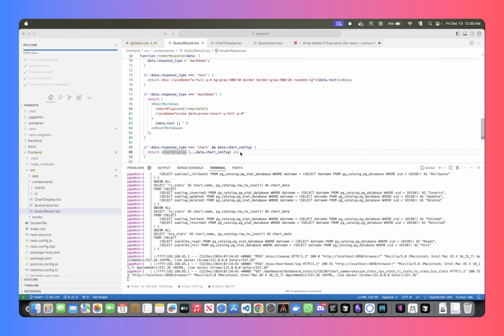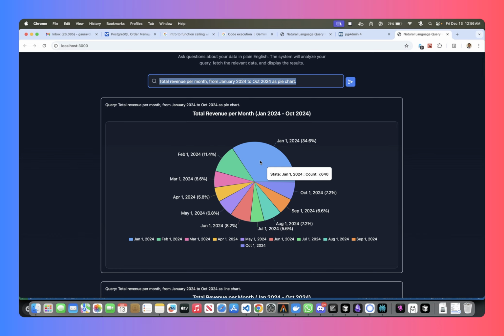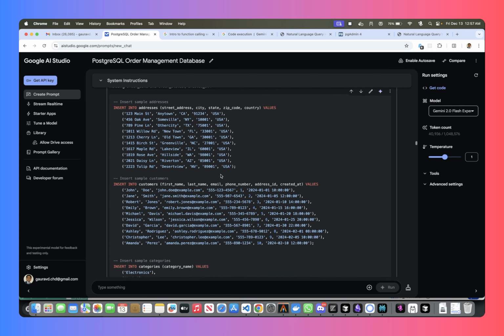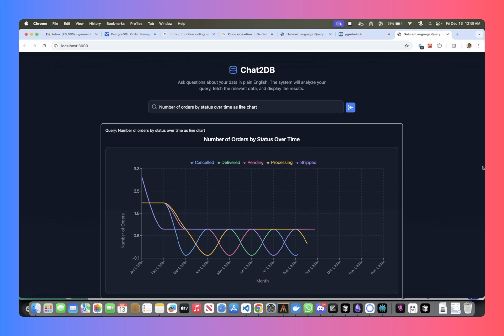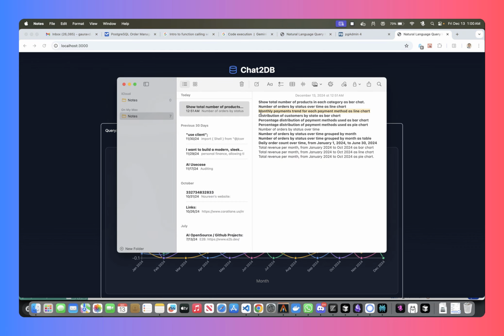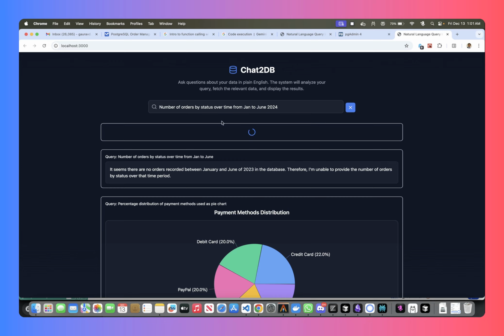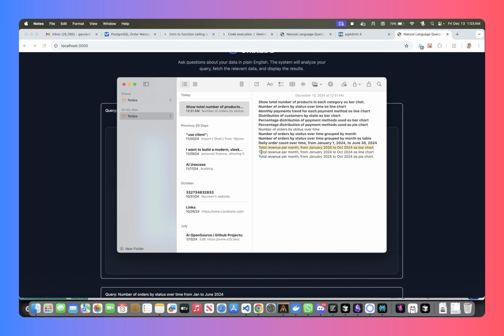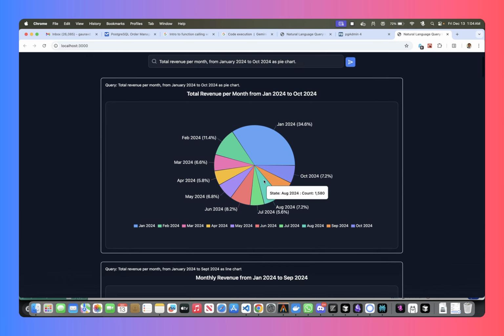Chat2DB - Agentic AI System. Let intelligence of AI Agents get what you want from your data.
👋 Hey everyone! In this video, I'm super excited to share a new project I’ve been working on - a revolutionary AI-powered agenticai system that lets you interact with databases in a whole new way. Forget the complex SQL queries and endless manual configurations! 🤯

🚀 I’ll demonstrate how this system uses natural language processing to understand your data questions and instantly turn them into insightful visualizations - think interactive charts, informative tables, and trend lines all generated on demand. ✨

This demo isn’t just a proof of concept, it’s a glimpse into the future where data is truly accessible to everyone, regardless of their technical background.

**Here’s what we'll explore in this video:**

*   [0:00] Introduction to the AI Database system 🤖
*   [0:15] Querying with natural language 💬
*   [0:45] Generating a Pie chart of revenue distribution 📊
*   [1:15] Creating a Trend line chart with multiple datasets 📈
*   [1:50] Viewing underlying DB infrastructure in Docker 🐳
*   [2:15] Demonstrating use-cases for the application 🚀

This demo will show you:

*   How to query your database with natural language 💬
*   How AI helps visualize the data 📊
*   How to use your data insights in business 💼

If you are someone who works with data, you'll love how this tool simplifies querying and reporting. It’s all about making data more accessible, actionable, and less of a headache. 👇

If you are looking for AI 🤖 based solutions for your business or non-profits, feel free to DM me and I will be happy to help with right solutions. AI agents are fast changing the business and technology landscape, if you are not thinking to implement them in your workflows or business processes, you should think now before it gets too late and you loose the competitive edge 💹 .

My consulting services are available to help your business.